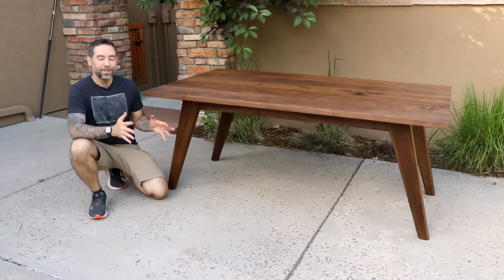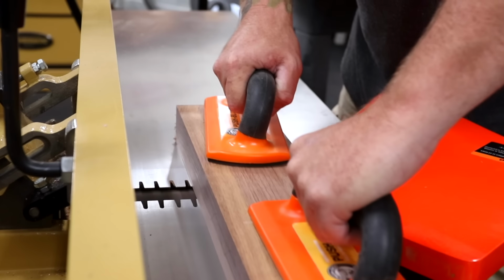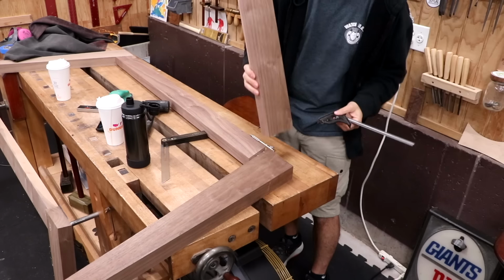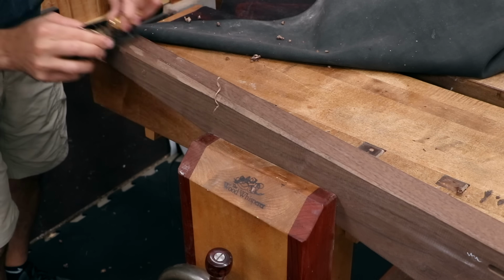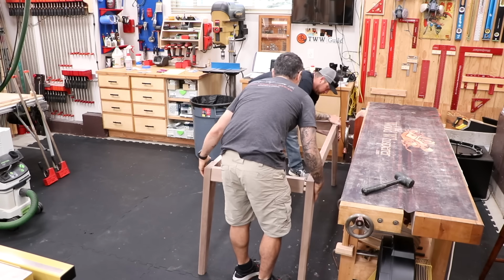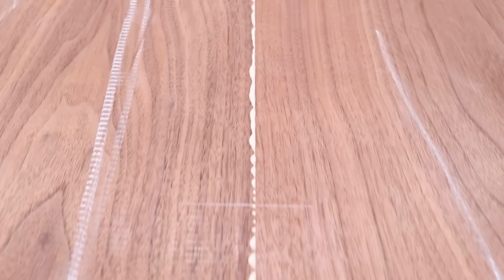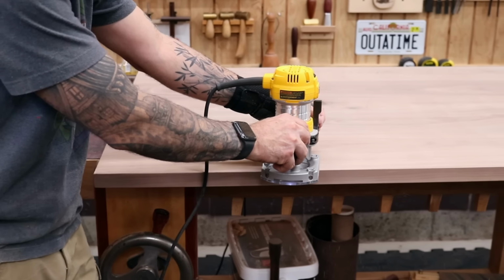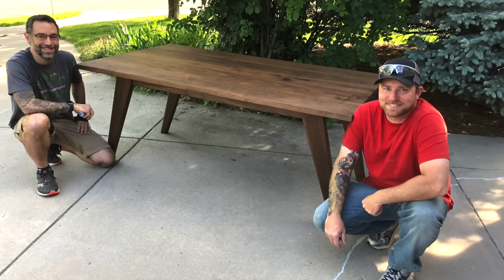Mid-Century Modern Dining Table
Please watch our latest video! "A new tool, an old tool, and some innovations | TWW Tools Unleashed"

I sat down to design a new dining table for my brother-in-law Jason and before I was done, I realized it was totally inspired by my time with Jory Brigham. The table has splayed legs, a large overhanging top, and bevels and tapers galore.

Some of the Tools and Products used in this build (find more
White Pencil
Titebond 3
Powermatic PM2000
6" Dual Action Random Orbital Polisher
Festool Domino 500
Glue Roller
Rubio Monocoat Walnut
Push Pads
Milwaukee D-Handle Jigsaw

PRODUCTS RECOMMENDED BY MARC

WIN FREE TOOLS!